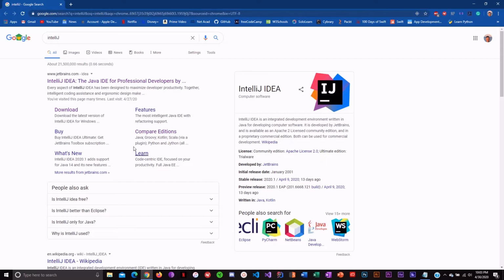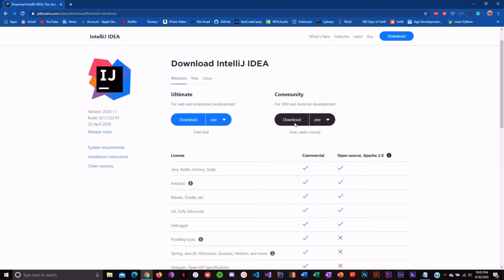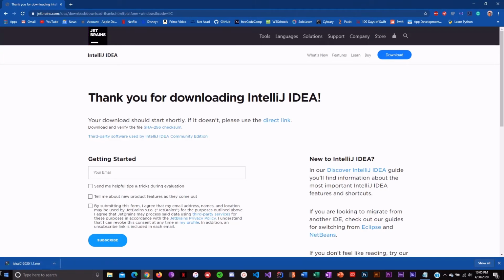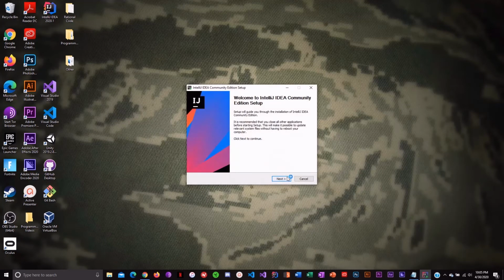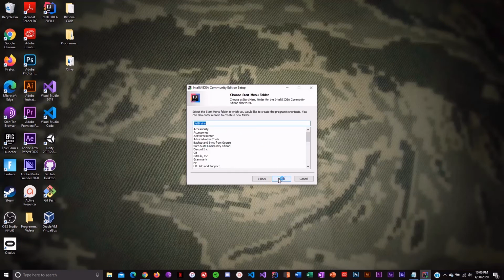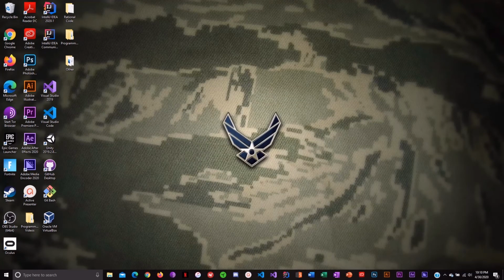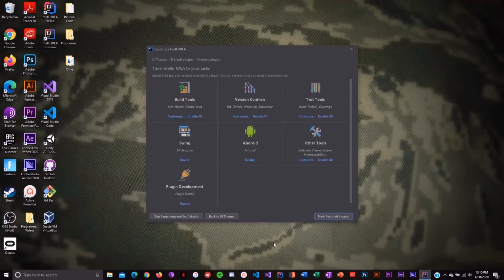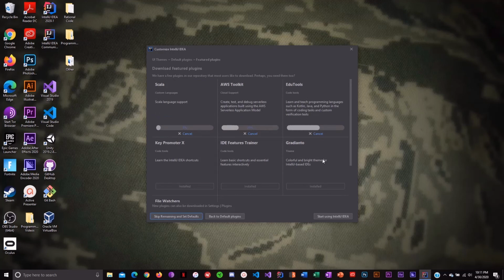Java - Installation and Setup of intelliJ IDEA (IDE)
The Java Programming Language - A walkthrough and explanation of what an IDE is and how to install IntelliJ IDEA.